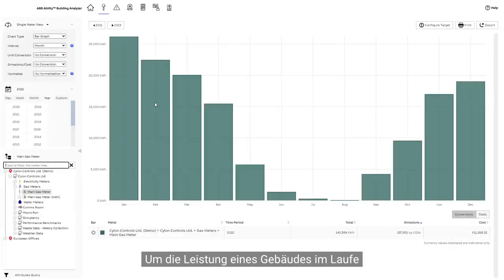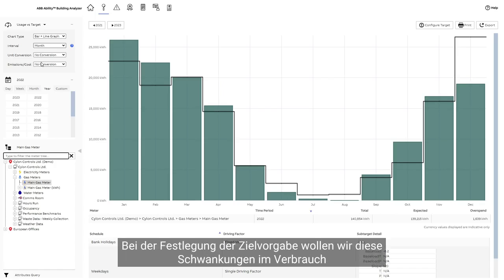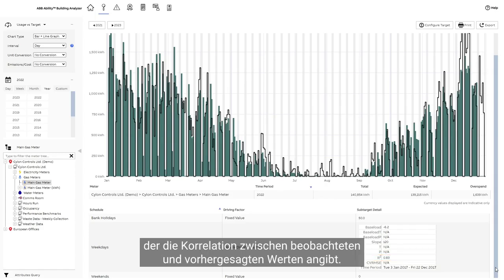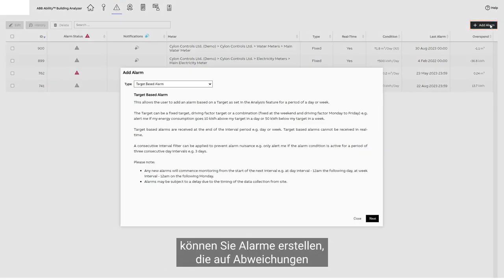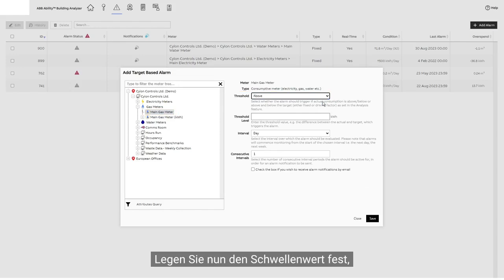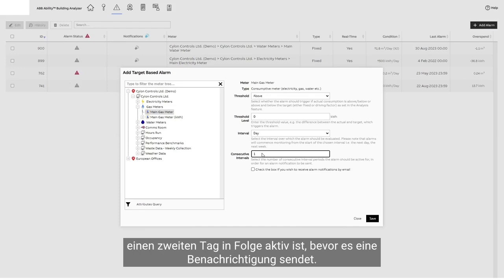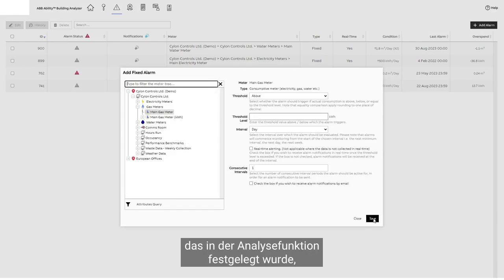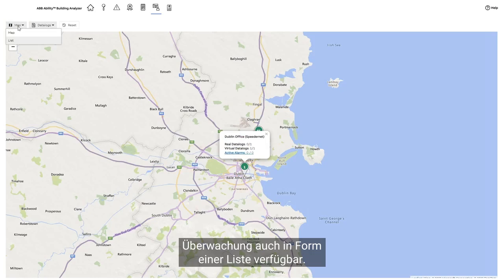Building Analyzer - Zielvorgaben anzeigen Alarme & Überwachung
Beschreibung des Kurses In diesem Video werden wir uns mit der Messung von Energieeinsparungen befassen.

• Lernen Sie, wie man Alarme verwendet
• Lernen Sie, wie man Alarme überwacht